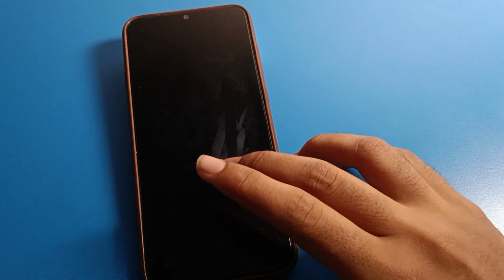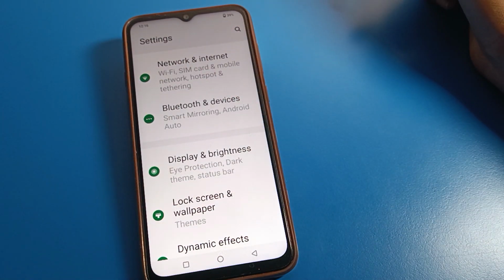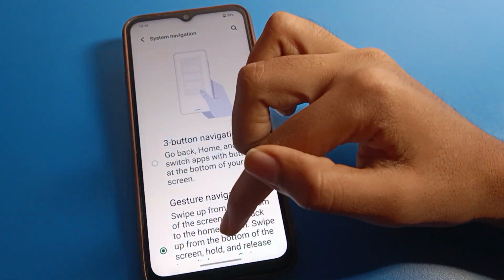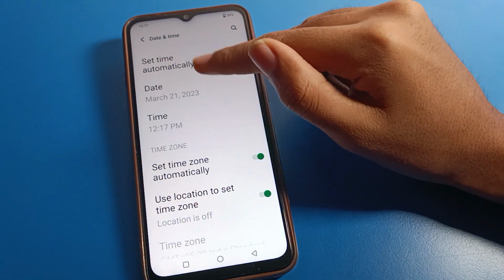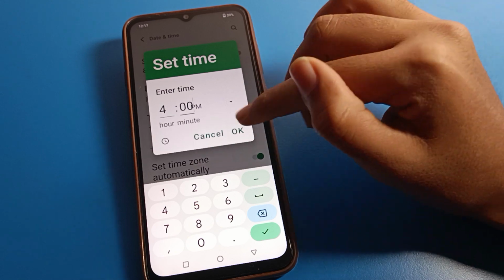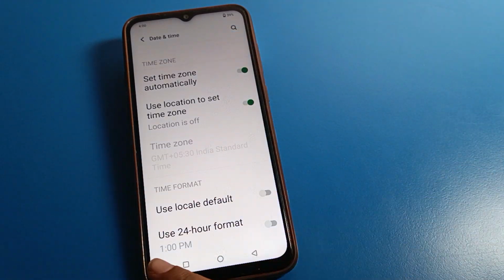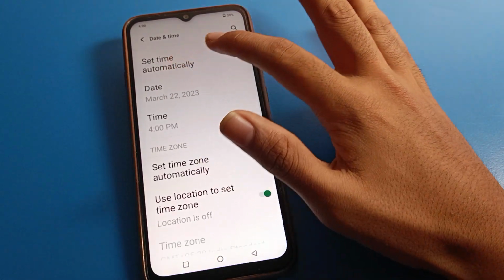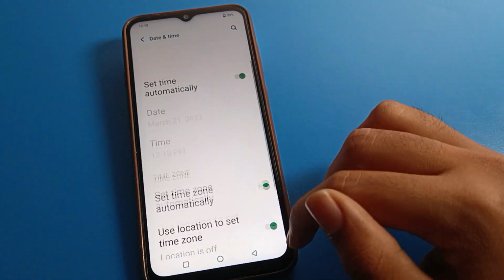iqoo z7 5g date/time setting, how to Set date and time iqoo phone